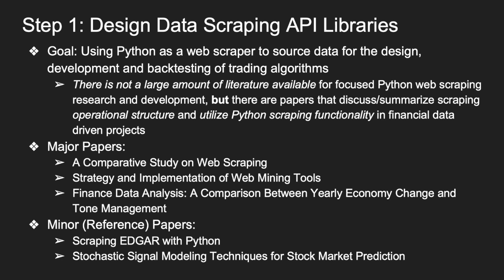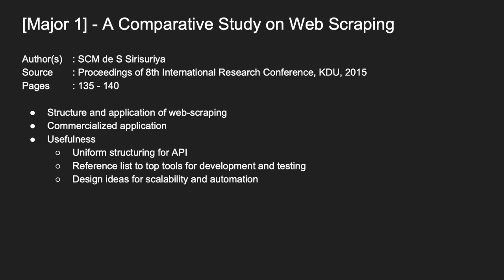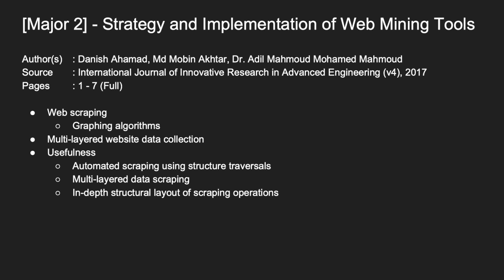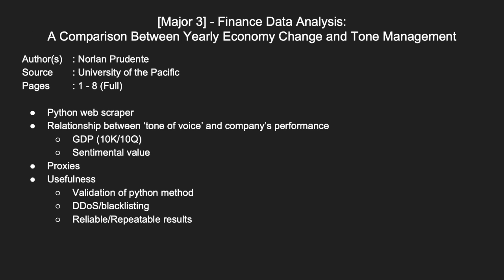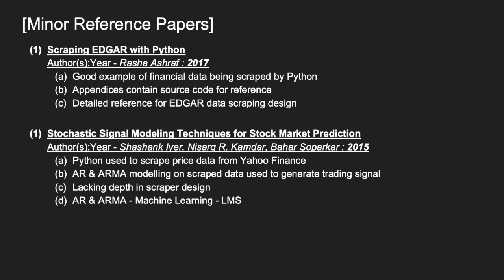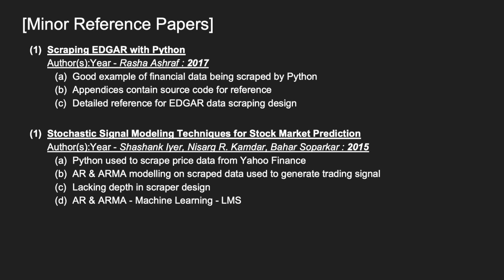Literature Review FE800 - Group 1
Literature Review FE800
Group: Enzo Bonelli, Jeremy Sauza, Wyatt Marciniak